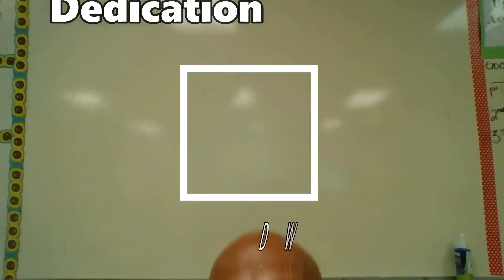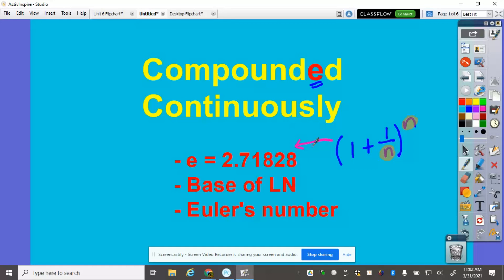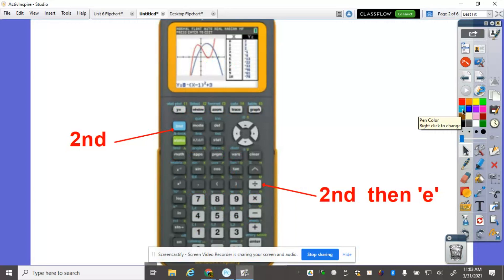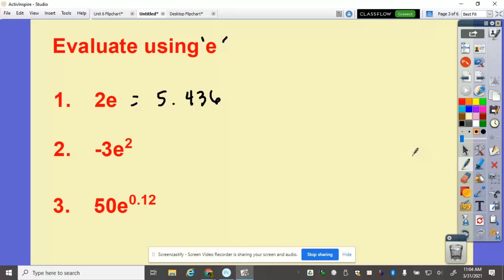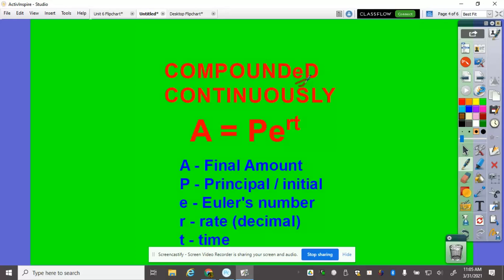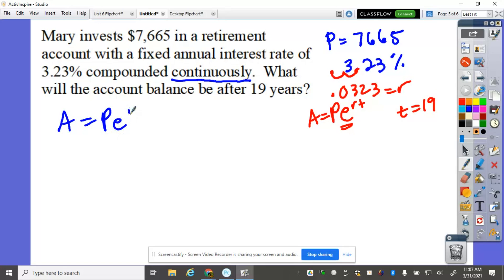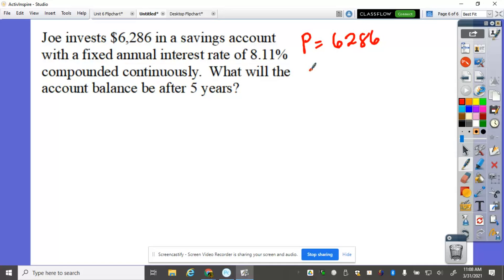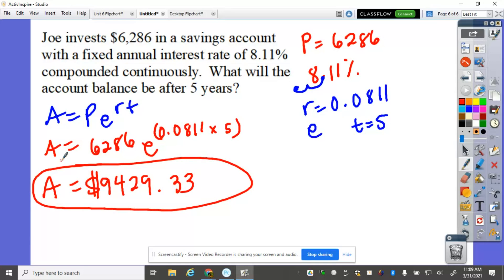Compounded Continuously - Intro